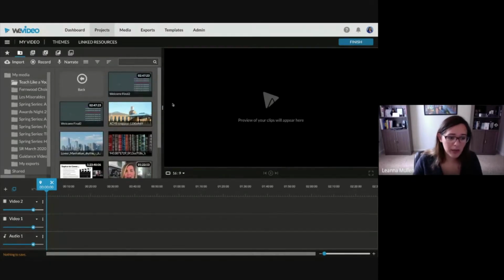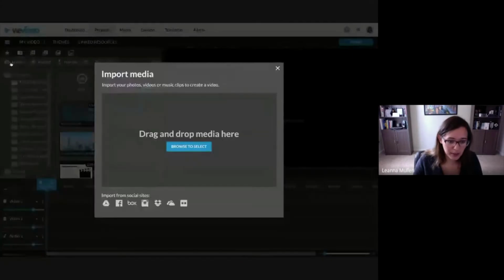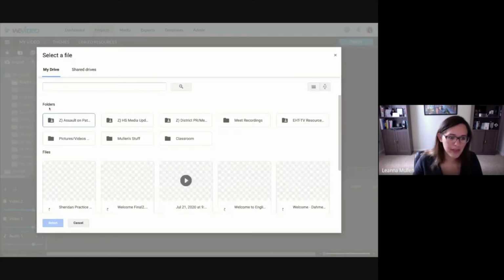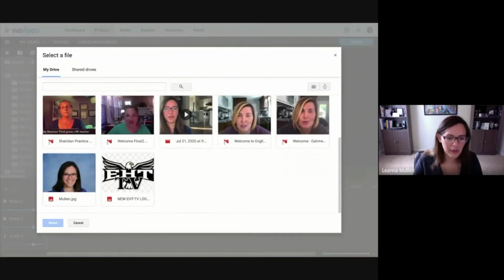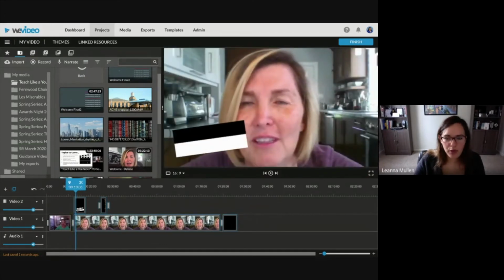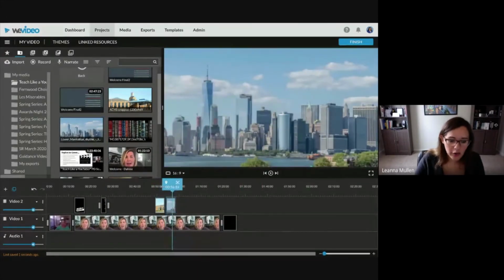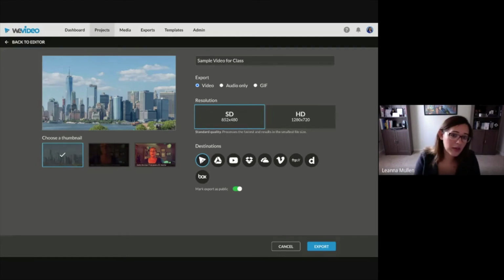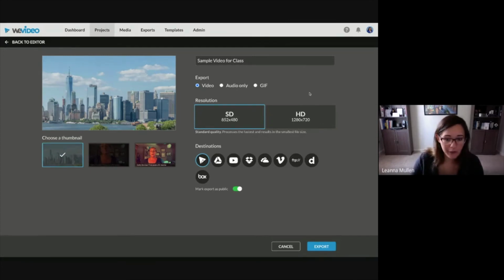Teach Like a YouTuber 2.4 WeVideo Editing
Video 2.4 - Importing video and editing in the WeVideo timeline. Also includes the export process.